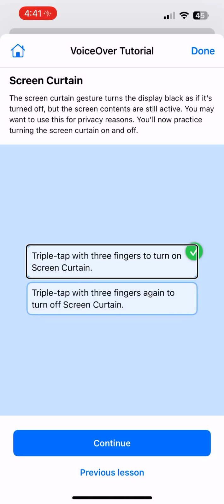A look at the voiceover tutorial ￼